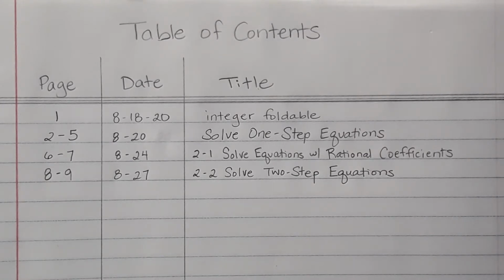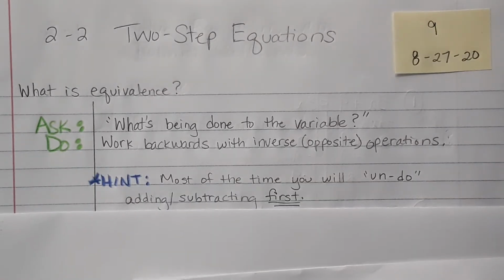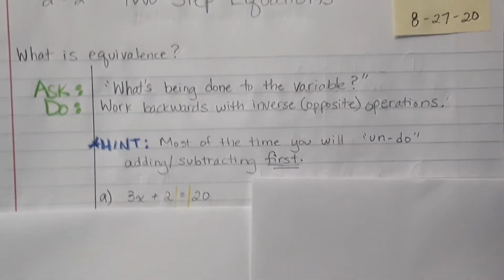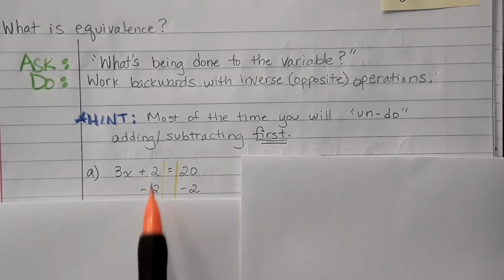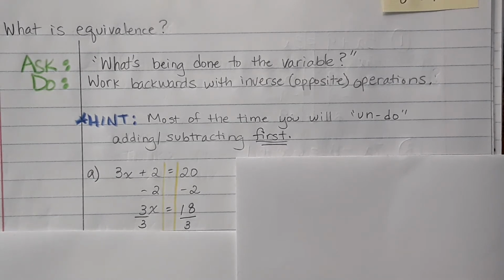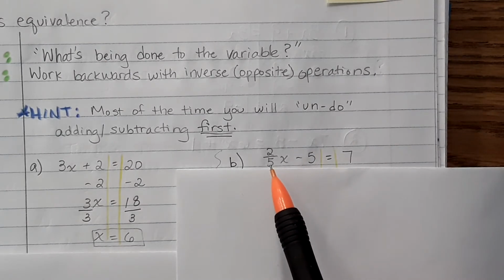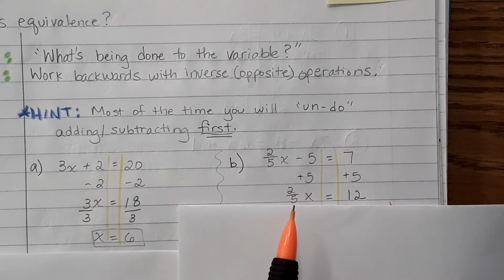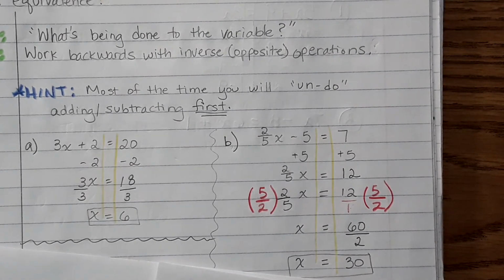Mrs. Collins 2-2 Solve Two Step Equations part 1 of 2